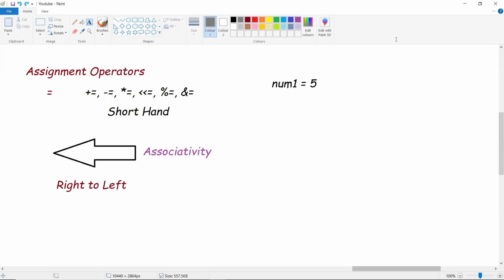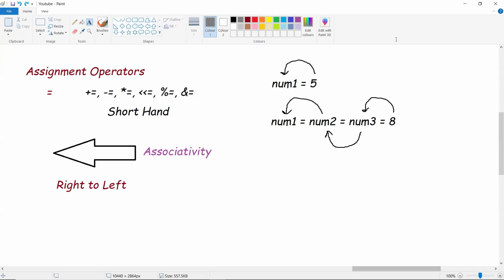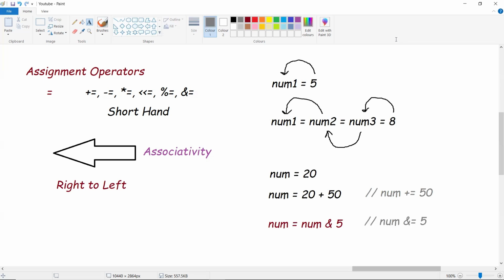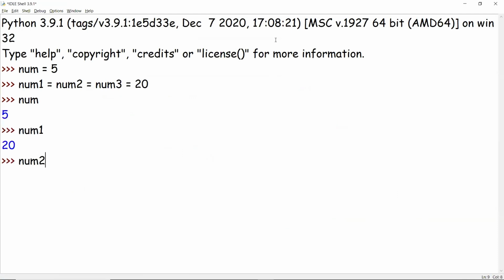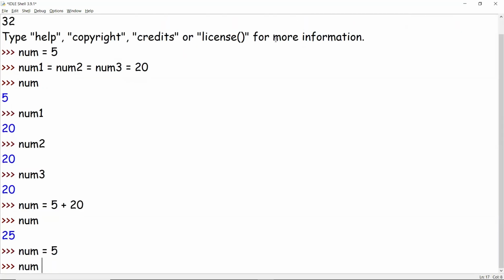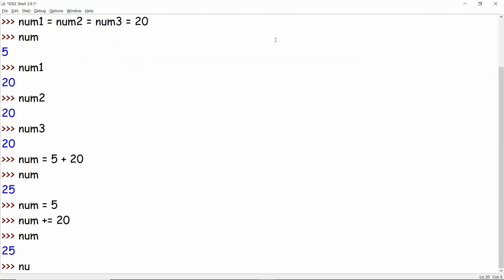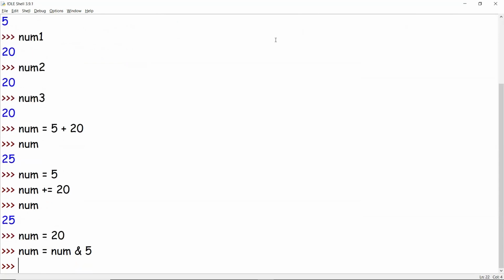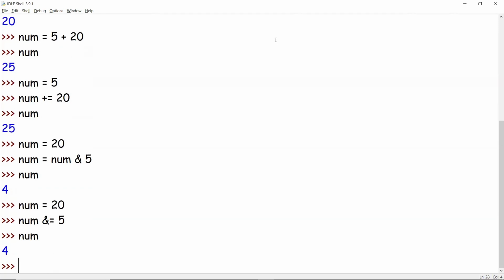#10 Problem Solving Tutorial - 10 | Assignment Operators | Python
In This Video:
✅ Assignment Operators

Next Video:
Learn about Membership Operators.